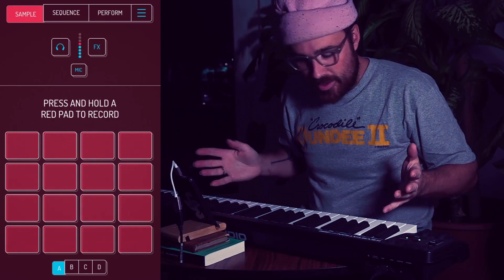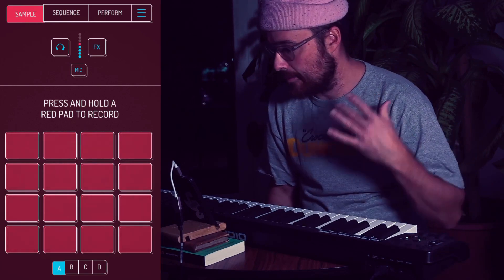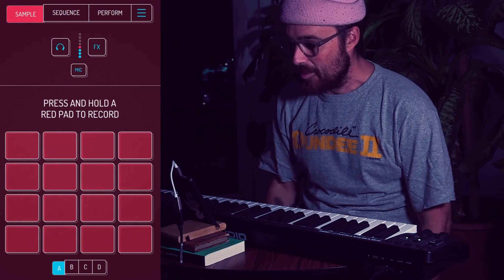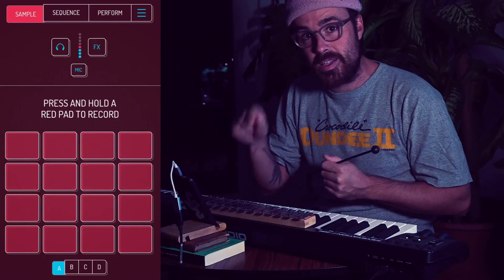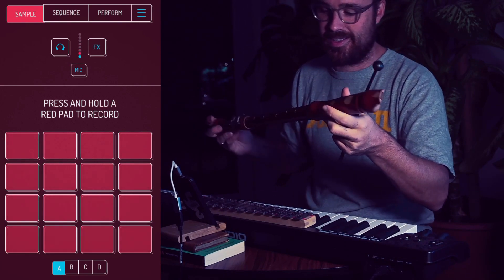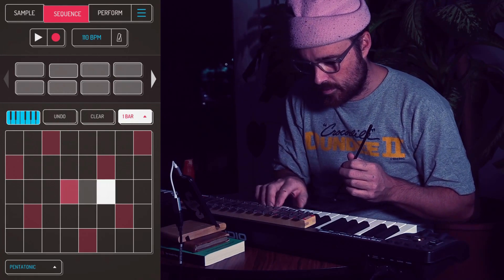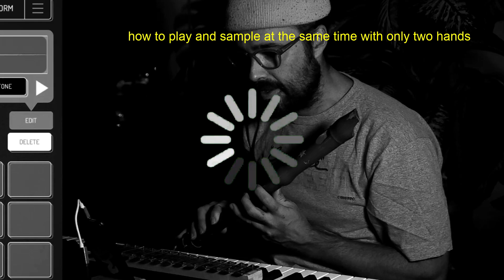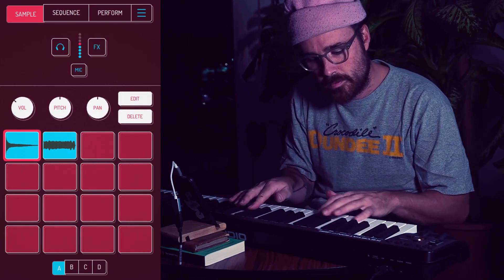design a lofi piano on koala sampler app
I´ve been using koala sampler app to design playable instruments with a midi keyboard. In this video I go through the process of sampling instruments with some examples.
drums sample pack from the good people of Bag Season Records